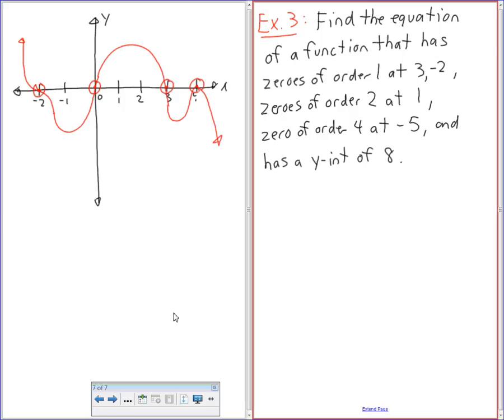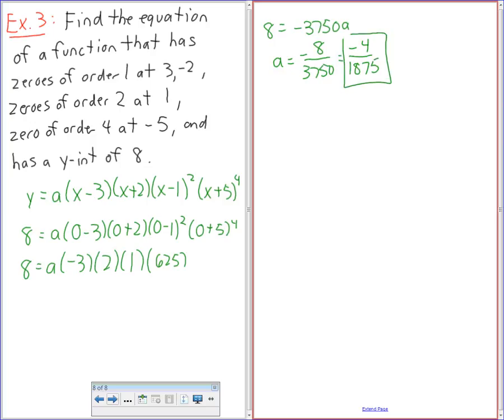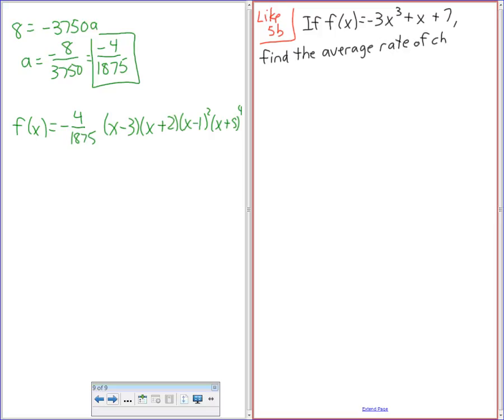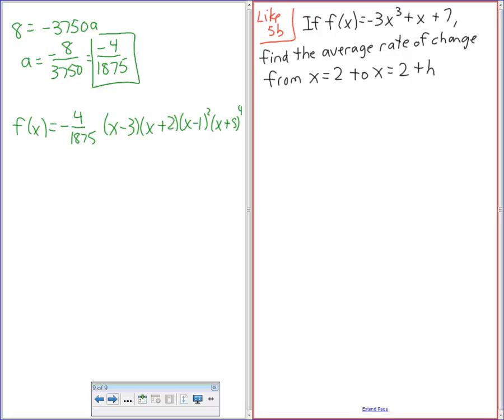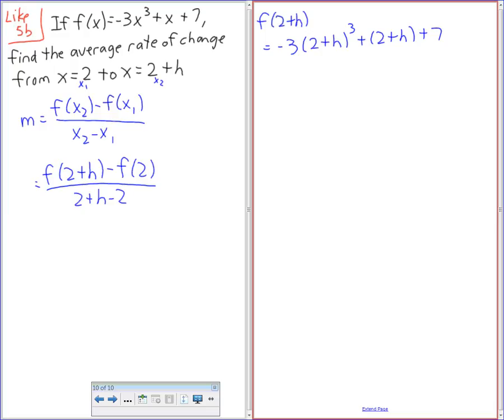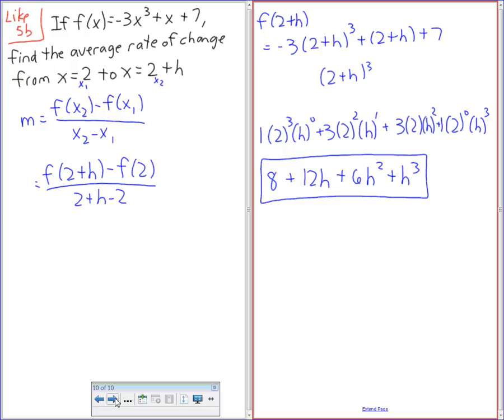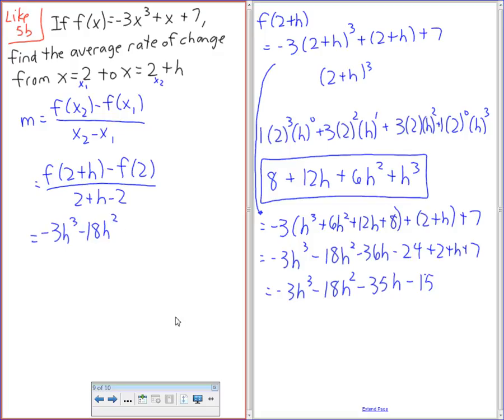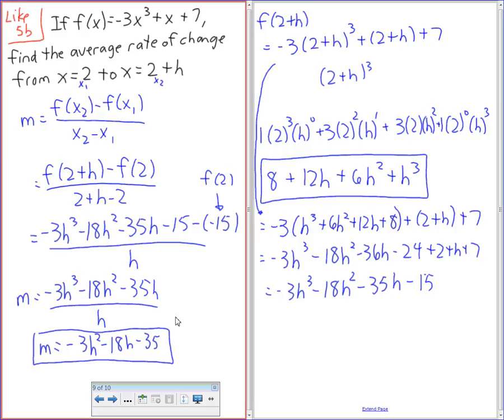MHF4U - Polynomial Functions Test Review - Part 2 of 2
My September 21st, 2015 lesson on the test review for polynomial functions.